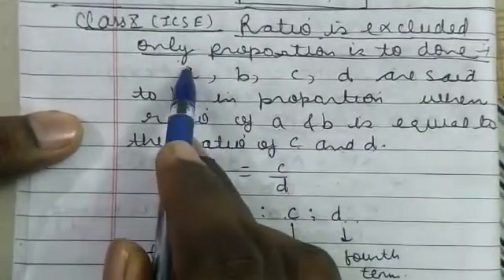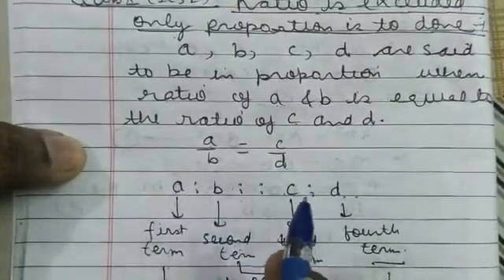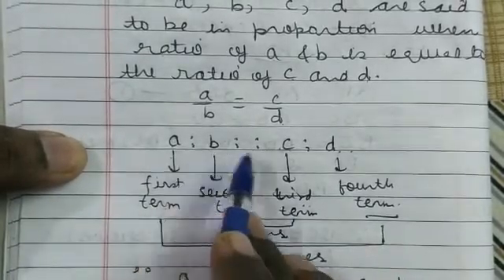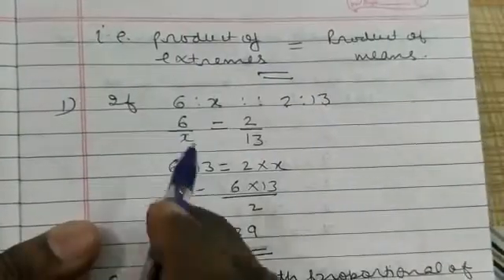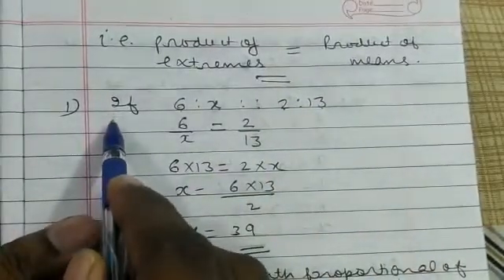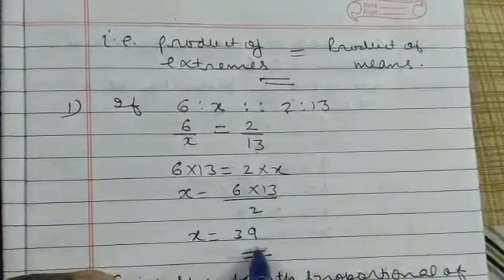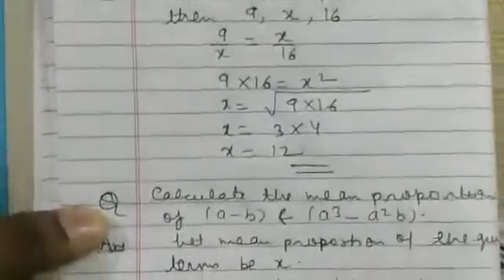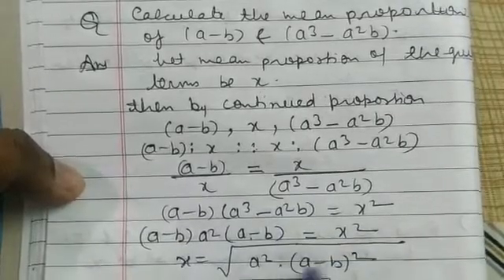Explanation of proportion and related sums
Maths for class 10ICSE